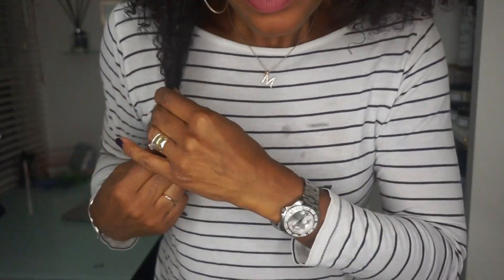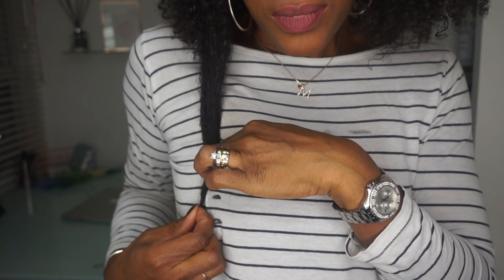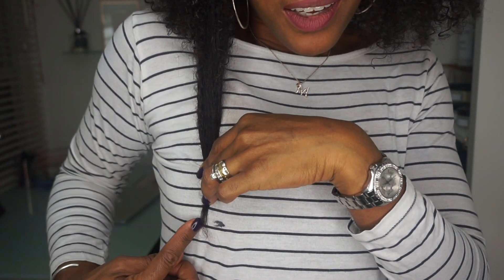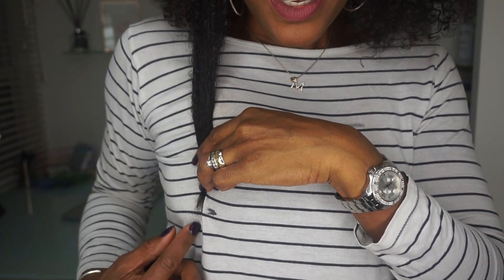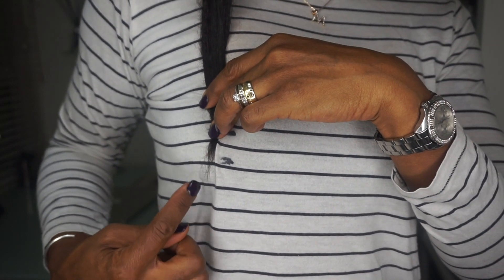BLACK RICE UPDATE | DID IT RUIN MY HAIR? | 3rd MONTH CHALLENGE UPDATE | Mel's World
A quick update on Black Rice water. Enjoy 💛xoxo

Melanie Thompson
Unit 15752
London
W1A 6US

C O N T A C T   M E   O N   S O C I A L   M E D I A 💛 :

Music: "Taking Me High" (Instrumental version) I own the rights to this song as it belongs to me, Melanie Thompson

* Black Rice